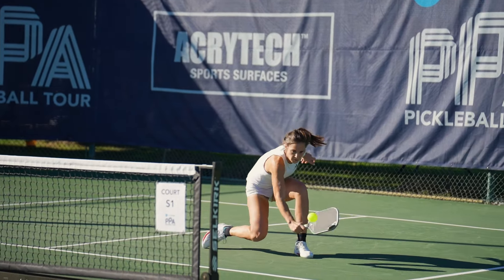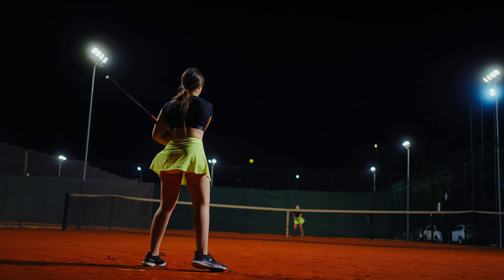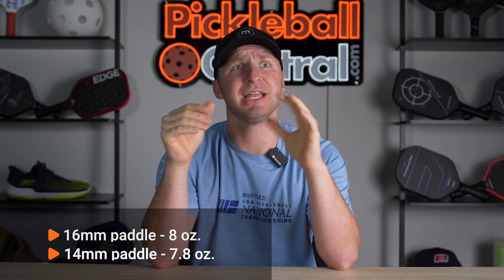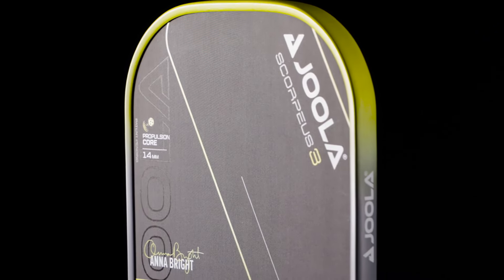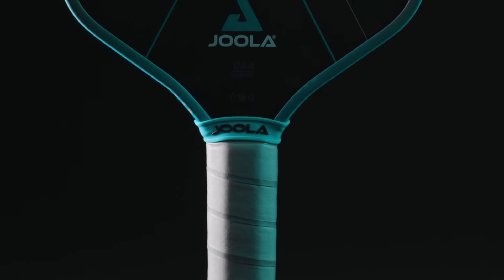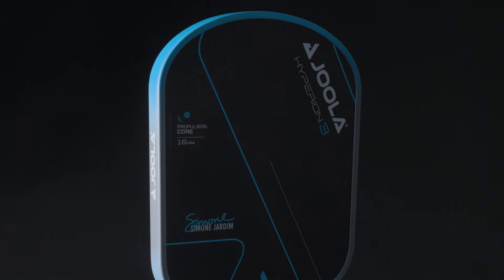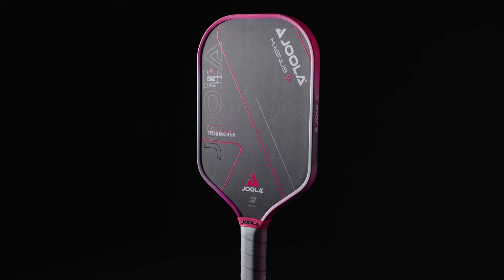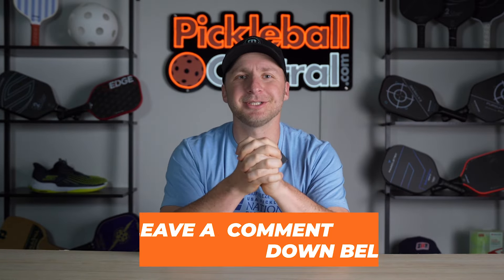JOOLA Gen 3 Pickleball Paddle Lineup (Reviewed)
Join us as we dive deep into the latest release from JOOLA, the Gen 3 Pickleball Paddles! In this video, I'll give you a comprehensive breakdown of everything you need to know about these paddles, from their innovative design and materials to their performance on the court.

What's Covered:
• Propulsion Core: What really sets these paddles apart is their innovative core technology that allows the paddles to store and release more energy than most paddles on the market.
• Charged Carbon Surface: JOOLA’s take on “raw carbon fiber” gives plenty of access to spin with this surface texture, and it only enhances the natural spin from the extended dwell time these paddles offer.
• Take Some Getting Used To: These are more powerful than most paddles on the market, and the high dwell will take some time to adjust to.
• Comparison with Previous Models: A look at how the Gen 3 series stacks up against earlier versions.

I'd love to hear your thoughts and any experiences you've had with the JOOLA Gen 3 paddles.

Check out the JOOLA Gen 3 Lineup at Pickleball Central

0:00 - Intro
0:47 - The Propulsion Core
2:05 - Surface Texture
2:31 - Weight Ranges
3:24 - Scorpius Review
4:59 - Perseus Review
5:53 - Hyperion Review
6:50 - Hyperion vs. Perseus
7:08 - Magnus Review
8:15 - Is it too much?
8:48 - Video Recap